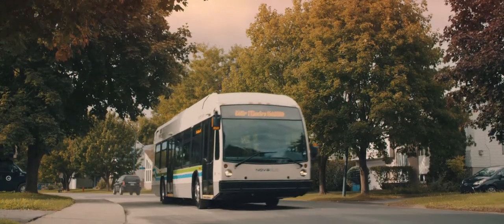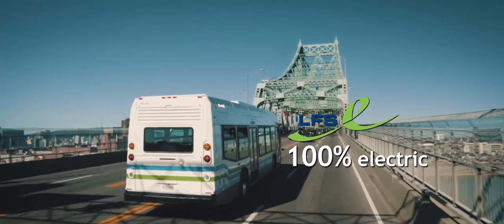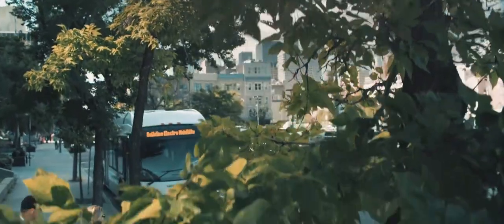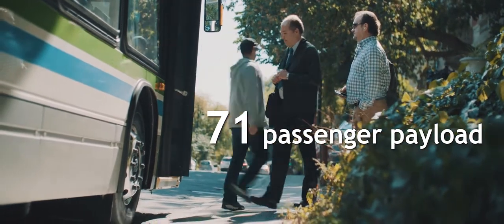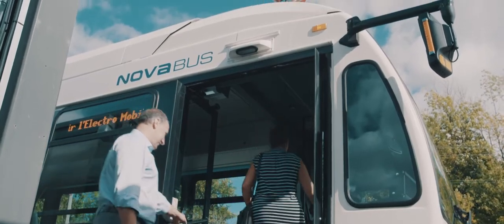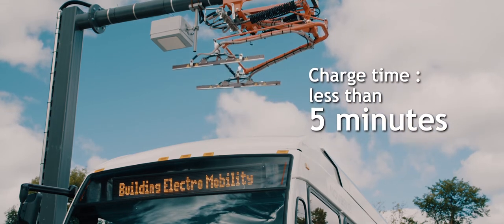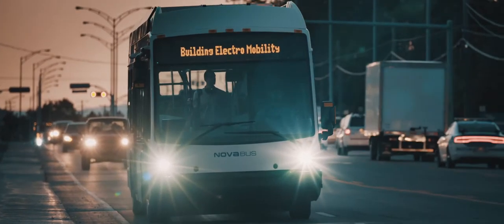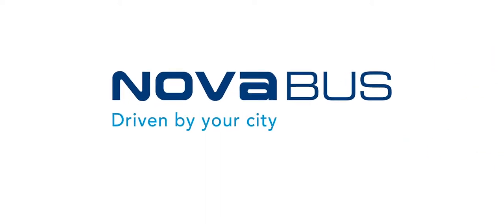Nova Bus Company Facts